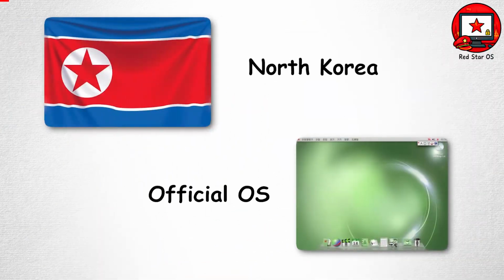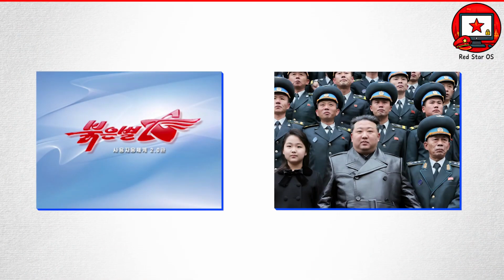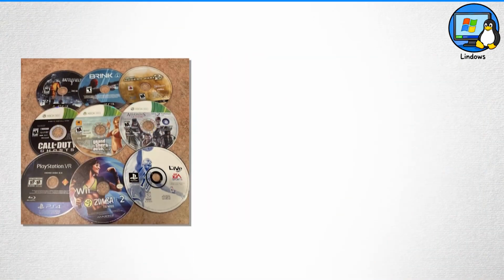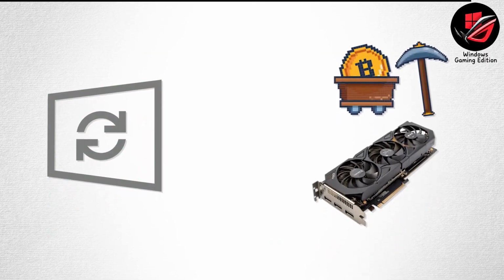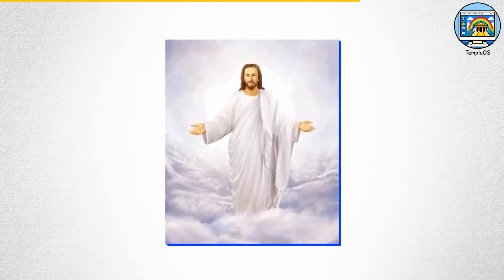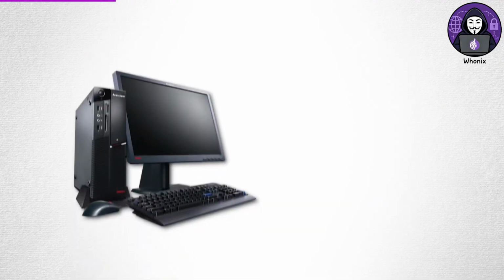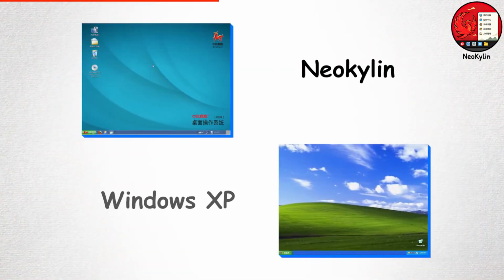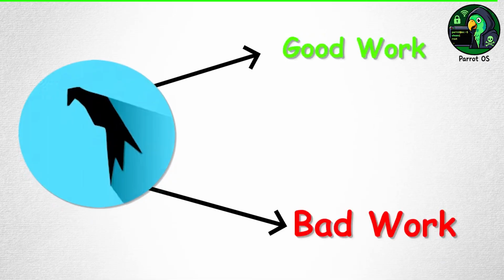The Weirdest Operating Systems Ever Made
Not every operating system is designed for everyday users.

Some were built for surveillance, some for military use, some for complete online anonymity, and one was created entirely by a single programmer over the course of a decade. In this video, we explore some of the strangest and most fascinating operating systems ever created, uncovering the incredible stories behind them and how they work.

## 📌 Timestamps

*00:00* – Red Star OS (North Korea)
*02:20* – Lindows (The Microsoft Lawsuit)
*04:44* – Gaming Edition Windows (Modified Windows ISOs)
*06:48* – TempleOS
*09:09* – Astra Linux
*10:54* – Whonix
*12:37* – NeoKylin
*14:32* – Parrot OS

From **North Korea's surveillance operating system** to **TempleOS**, one of the most remarkable solo software projects ever built, and privacy-focused systems like **Whonix**, this video dives into operating systems that most people have never heard of.

Whether you're interested in **Linux**, **Windows**, **cybersecurity**, **computer history**, or **operating systems**, you'll discover how these unique projects were created, why they exist, and what makes each one so different.